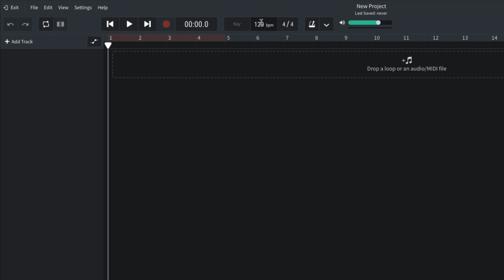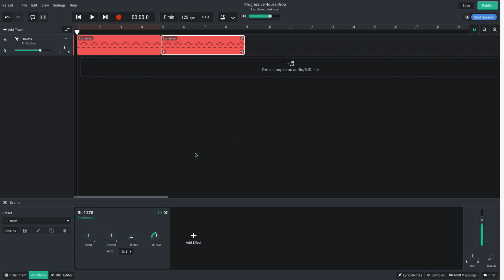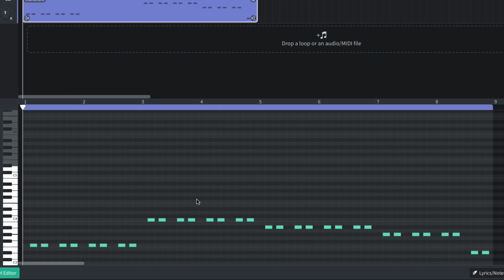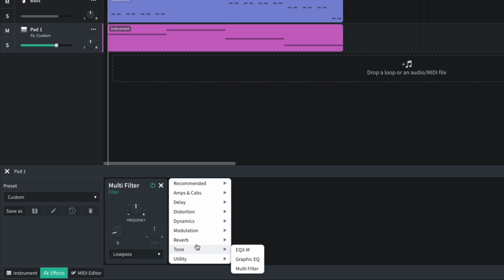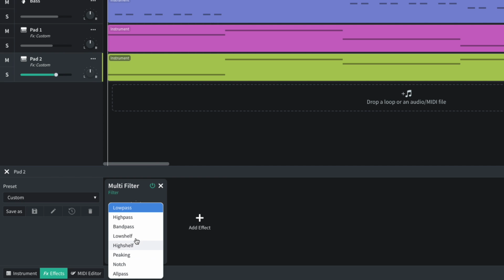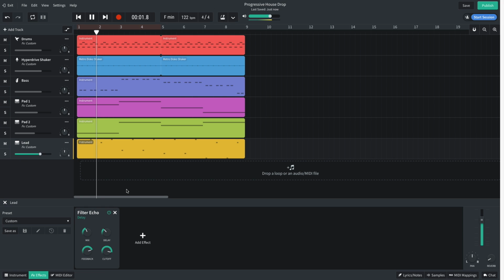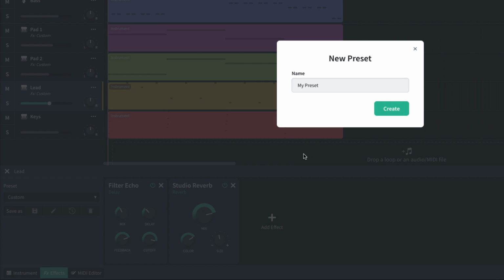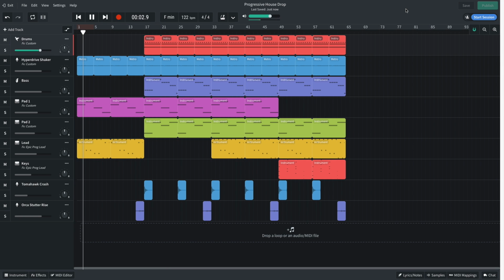How to produce a progressive house beat using BandLab's free web Mix Editor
In this BandLab track-making tutorial, we show you how to recreate a beat in the style of progressive house. Follow along step-by-step and use BandLab's free online music-making app and web-based Mix Editor to improve your skills and learn new techniques.

Fork the full BandLab project and make your own version